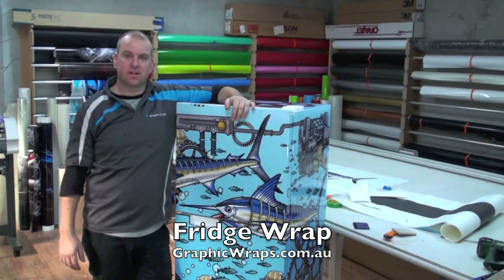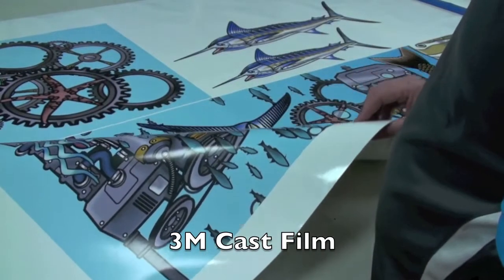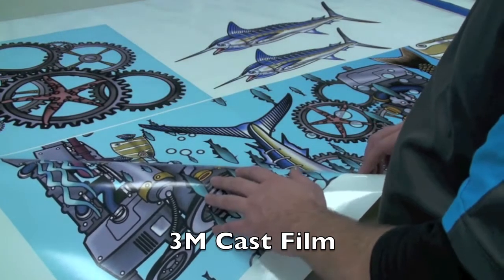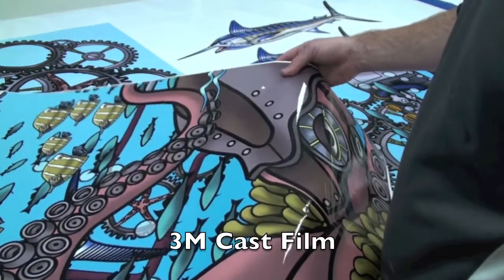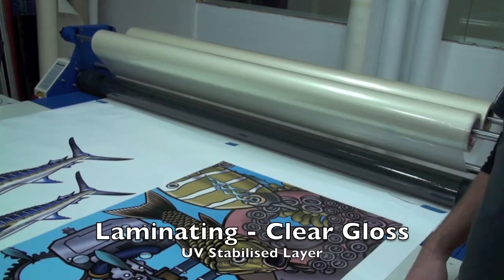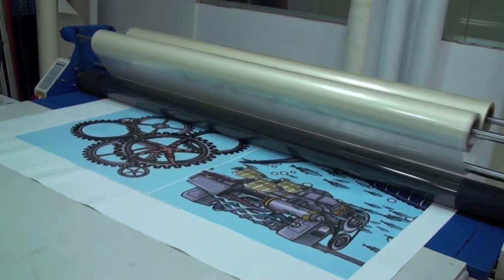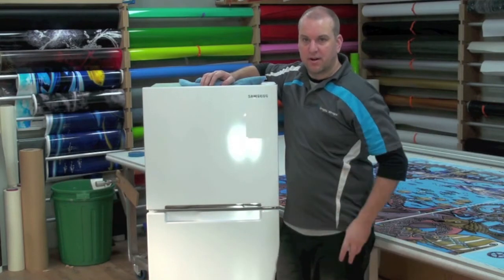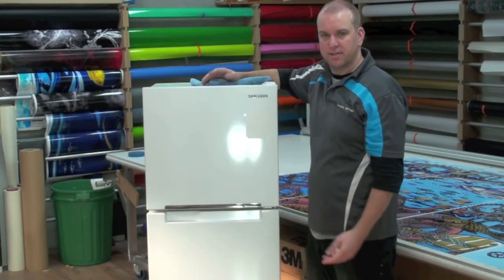Fridge Wrap - Vinyl Graphic Wrap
Digitally printed vinyl graphic wrap. Artwork is our own Marine Mechanical Cartoon style of illustration. Printed using a HP Latex 360 Printer. Installed onto a Samsung fridge.